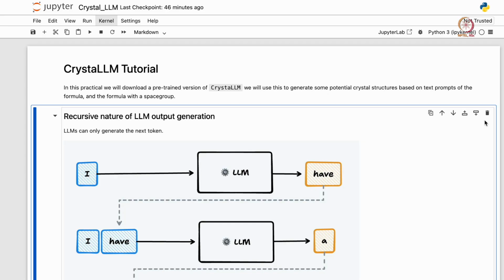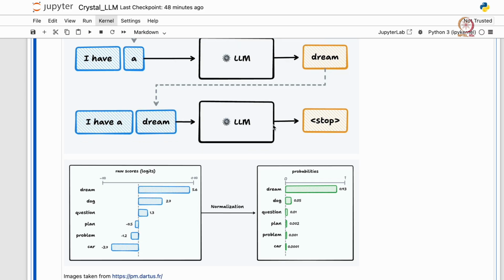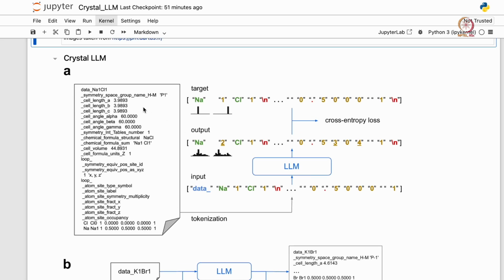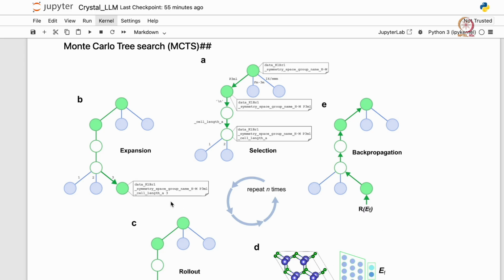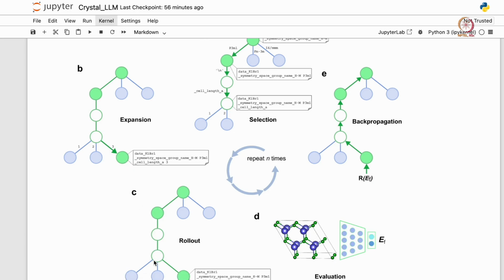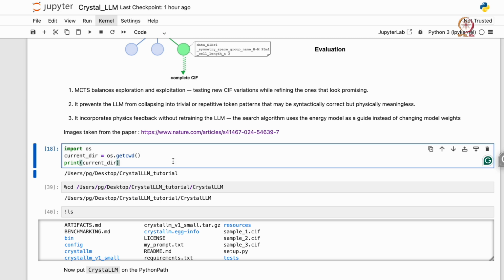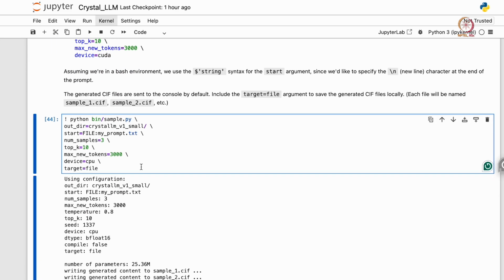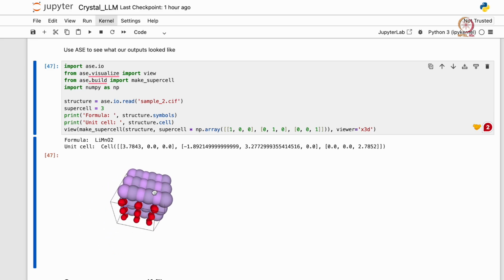Lec 50 Large Language Models hands on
CrystalLLM, Large Language model, crystal structure generation, Monte carlo tree search